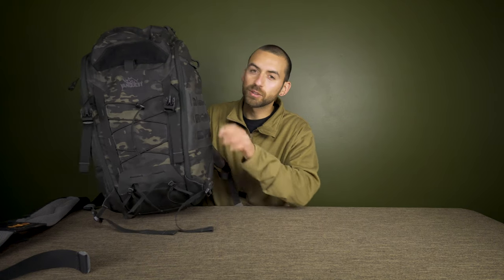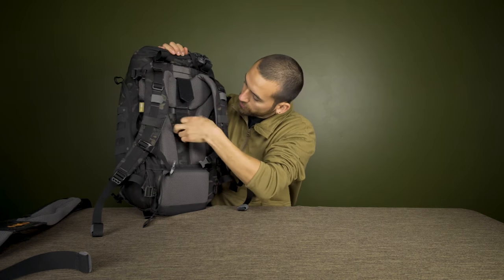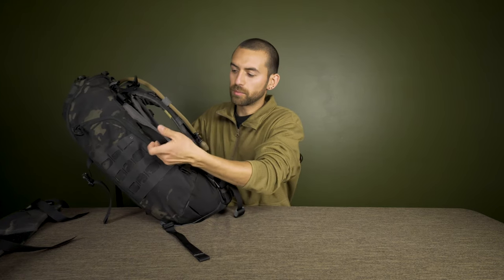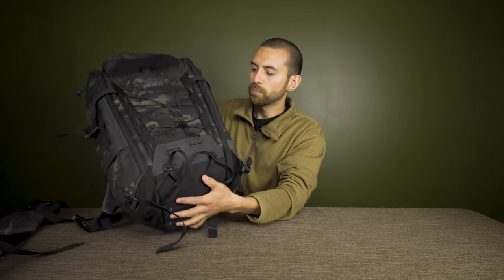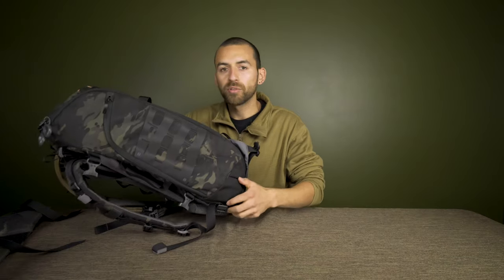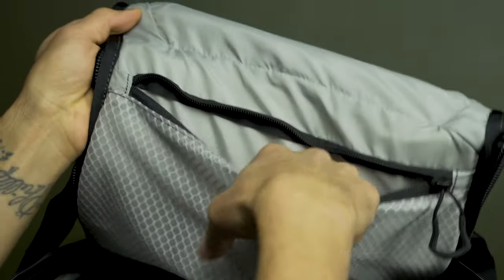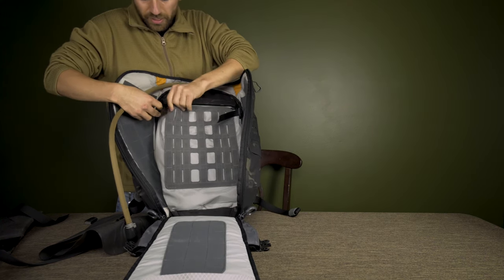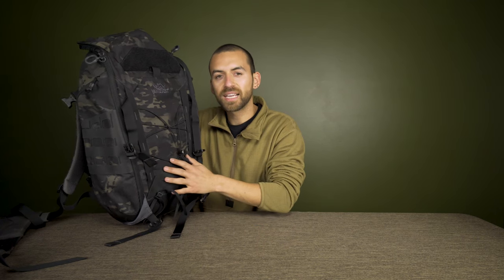Vanquest Ibex 35 Backpack Review. Best Backpack for Hiking & Camping?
This is an in depth review of the Vanquest Ibex-35 Backpack. I honestly think this is one of the best backpacks for hiking, camping, or anything outdoors because of it's versatility.
Vanquest Ibex-35
TOOLS I USE
Go Juice Gun Oil
Breakthrough Cleaning Solvent
2-1oz Plastic Squeeze Bottles
Hoppe's boresnake
Real Avid Bore Boss
Brass & Nylon Brush
Leatherman MUT Multitool
Green Metal Ammo Can for storage
Combat Wipes
PIG Full Dexterity Tactical Gloves
Gun Multitool
Peltor Sport Electronic Hearing Protection
Sports Glasses
Corded Disposable Foam Earplugs
Leupold RX-1400i TBR/W Rangefinder
Vortex Ranger Laser Rangefinder
Maxpedition Mini Folding Dump Pouch
Disposable Foam Earplugs
Loctite Removable Thread Locker
Wheeler Torque Wrench
Wheeler Scope Mounting Bubble Levels
Scope Leveler Combo
Medical MOLLE EMT First Aid Pouch
Olight Warrior 3 Tactical Flashlight
***MY CAMERA GEAR***
CAMERAS:
Sony A7IV Full Frame Mirrorless Camera
Sony a6600 APS-C Mirrorless Camera
DJI Mavic Air Drone
Sony Full Frame Lenses:
Sony 24mm F1.4 GM Wide Angle Prime Lens
Sony 24-105mm F4 G OSS Zoom Lens
Sony APS-C LENSES:
Sony 16-55mm F2.8 G Zoom Lens
Sony 70-350mm F4.5-6.3 G OSS Super Telephoto
Sony E 10-18mm F4 OSS Ultra Wide Zoom Lens
Sony E 35mm F1.8 OSS Prime Lens
Sigma 56mm F1.4 Prime Lens (Portraits)
OTHER HELPFUL THINGS:
APS-C Camera Cleaning Kit
Full Frame Camera Cleaning Kit
WANDRD PRVKE Camera Bag (Backpack)
JOBY GorillaPod
Peak Design Slide Camera Strap
DJI Ronin SC Gimbal
PolarPro Mavic Air ND Filter set
PolarPro 77mm Variable ND Filter
Fotodiox Step Up Rings Adapter Set